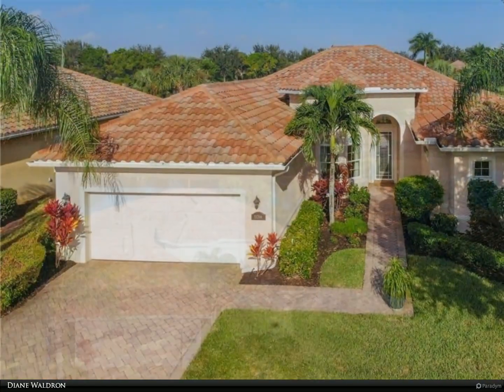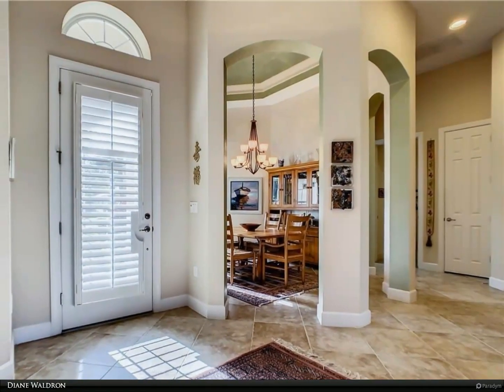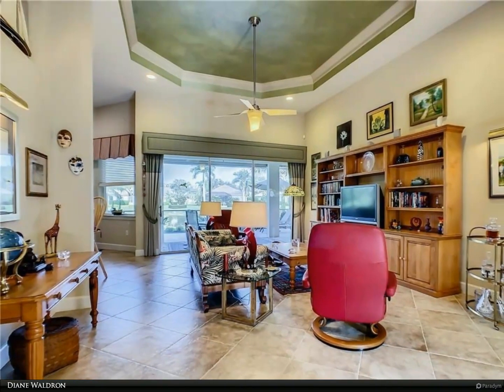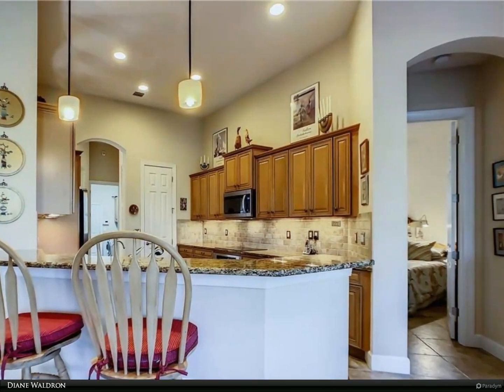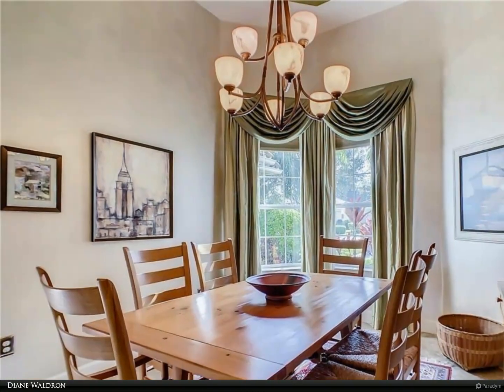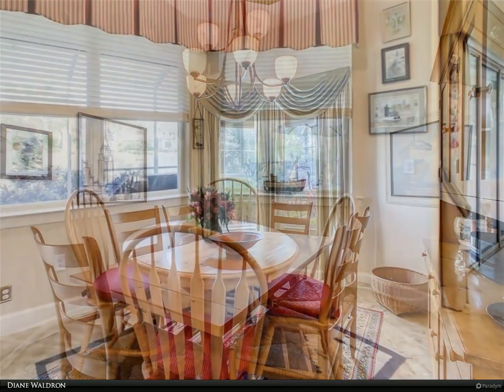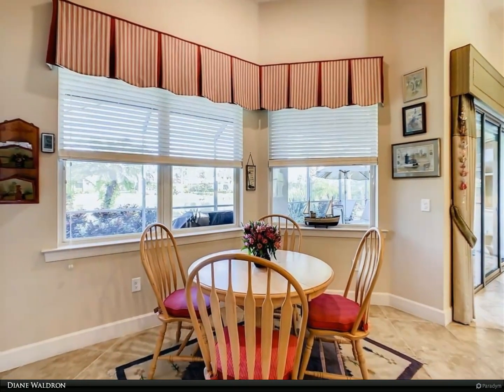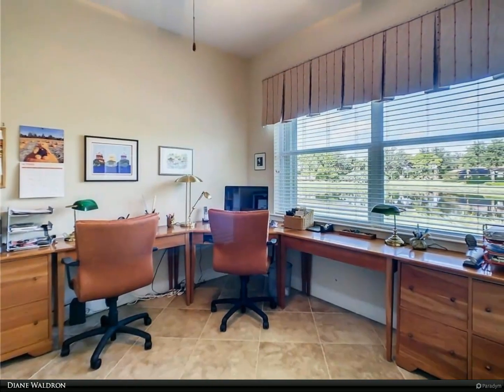Berkshire Hathaway HomeServices Florida Realty - 11266 Lithgow Lane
AMAZING NEW LISTING at The Plantation Bridgetown!!! A Beautiful 3 bedroom +Den, with 2.5 baths, plenty of EXTRA LIVING SPACE at 2,420 square feet. This home overlooks a Beautiful lake and Amazing views of Sun-Downs from many of the rooms and Large Lanai. Tile flooring throughout! There are custom upgrades throughout this Stunning Pulte built home; Upgrade 42" Cabinets soft close, Kichen Aide Appliances, Granite/        Backsplash, Kinetico H2O Purifier, Tile laid diagonal, California Closets, Hurricane Protection, 4 ft. Extended garage - the list goes on! Main living area, Master bedroom &amp; guest bedroons, Den &amp; Dining, Some furnishings staying, Partially turnkey. Please check out the list. The Plantation Bridgetown is a gated community with great Amenities center, Tennis, Resort style Pool &amp; Spa, Lap Pool, Exercise center, The Plantation Golf Club next door at Somerset offering membership choices from social and dining, to full golf. The Plantation Bridgetown is just minutes from beautiful Gulf beaches, Coastal State Parks, Miromar Outlets, RSW International Airport, Fantastic Restaurants, and much more. Contact Diane &amp; Jim for Your Private Showing. DON'T WAIT TO LONG!!!

Diane Waldron
Berkshire Hathaway HomeServices Florida Realty